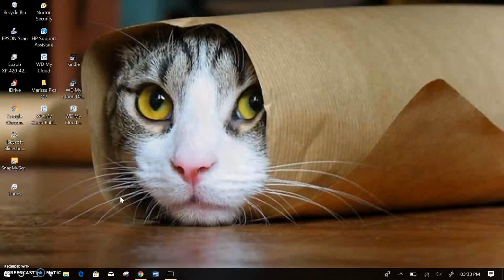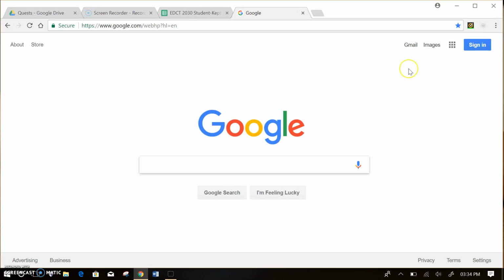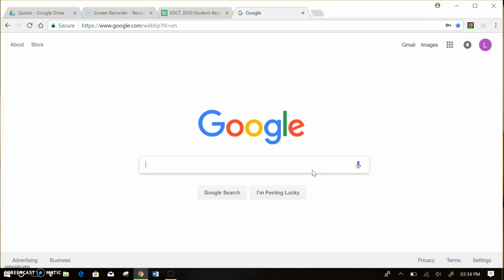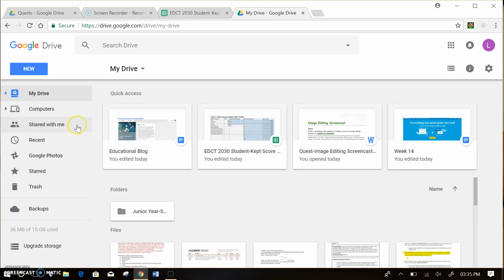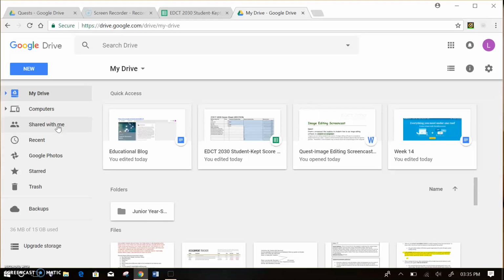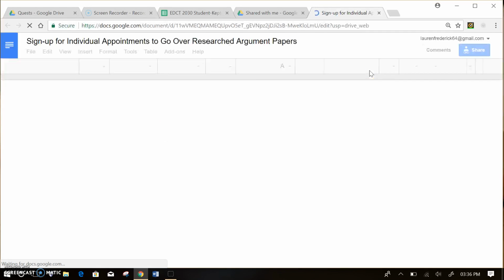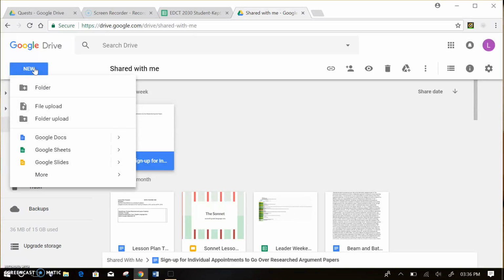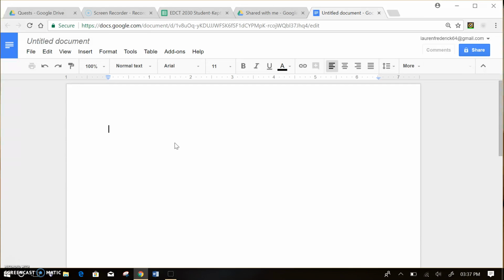How to get to a Google Doc